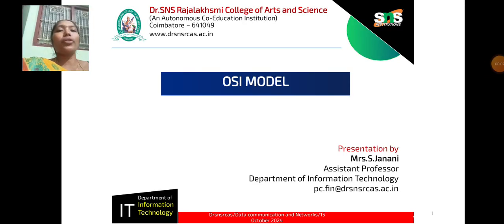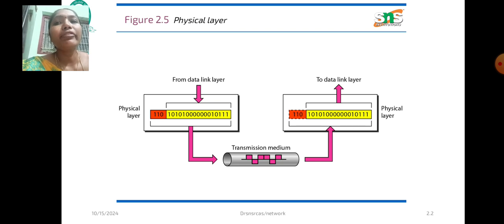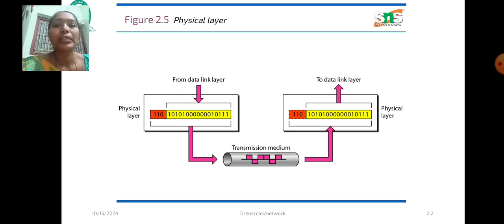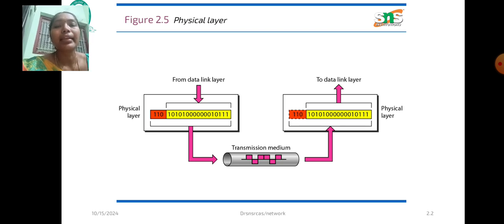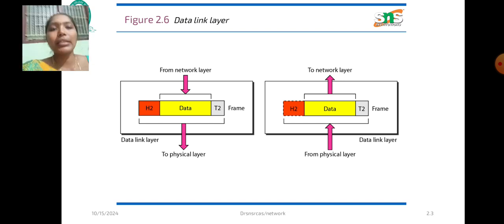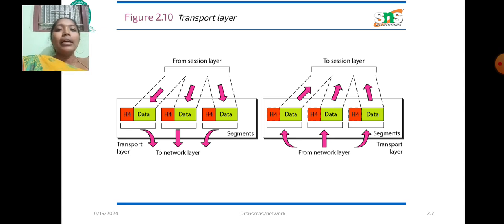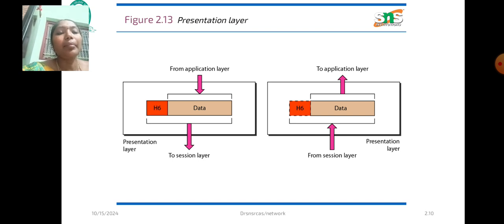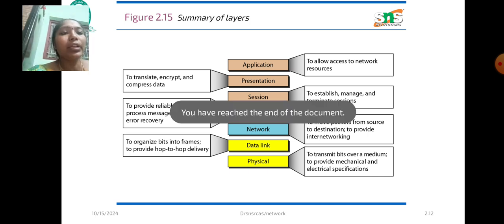OSI Reference Model | S.Janani | Assistant Professor | Department of Information Technology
The OSI (Open Systems Interconnection) Reference Model is a conceptual framework used to understand and standardize the functions of a communication system or network. Developed by the International Organization for Standardization (ISO) in 1984, the OSI model divides the network communication process into seven distinct layers, each with specific functions and responsibilities. The purpose of this model is to guide product developers and ensure that products and technologies from different manufacturers can work together (interoperability).